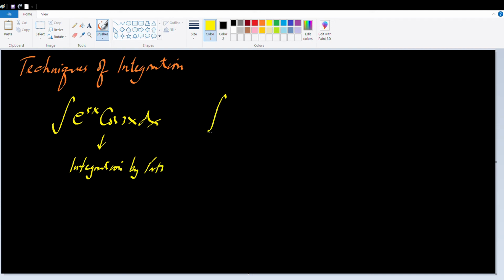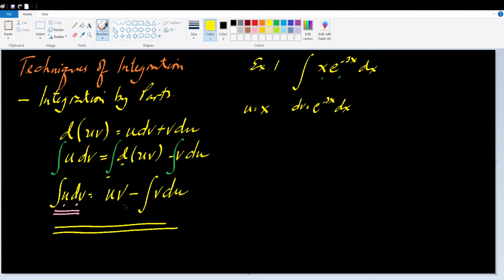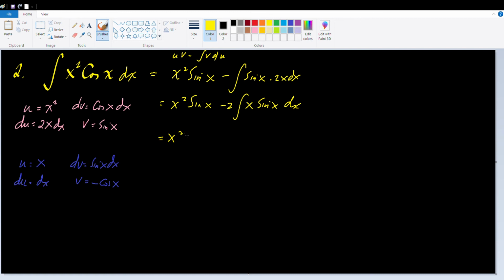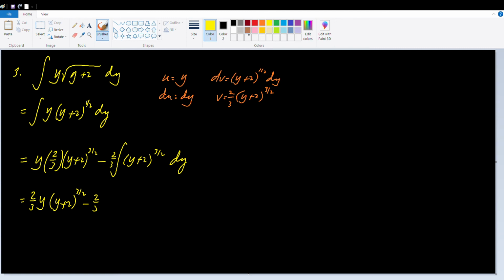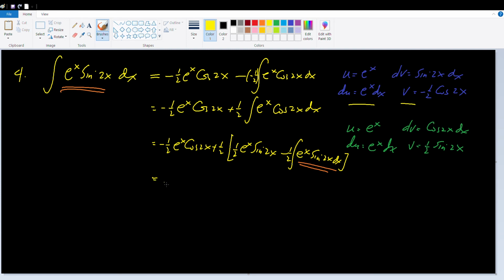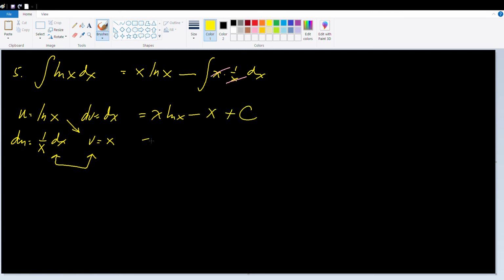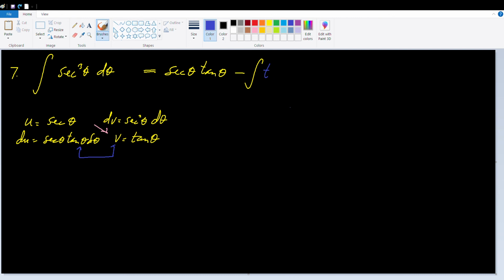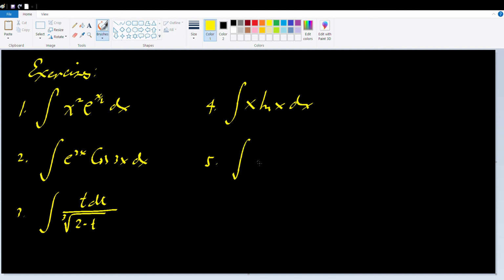Integration by Parts